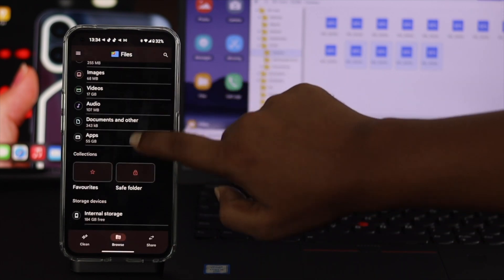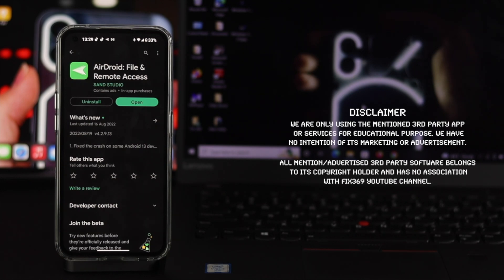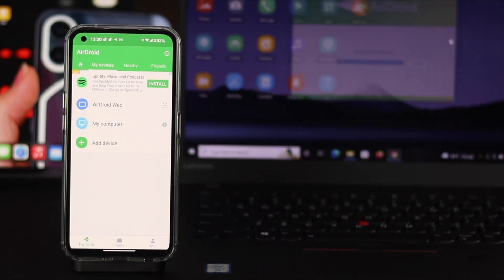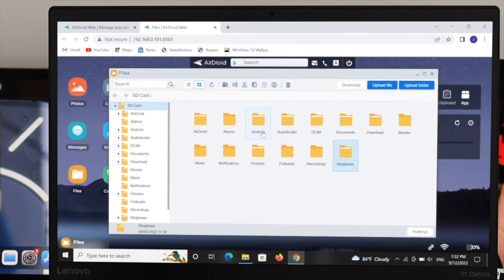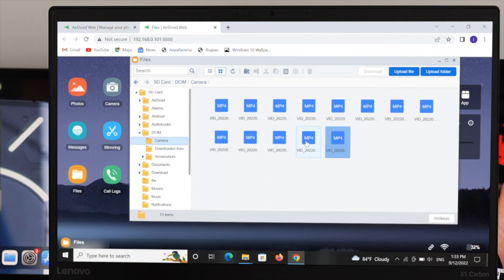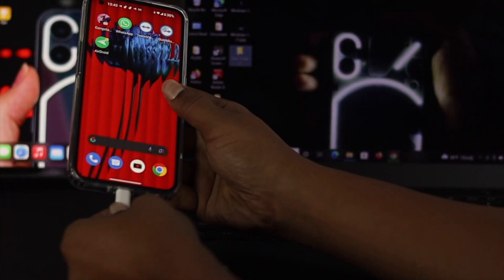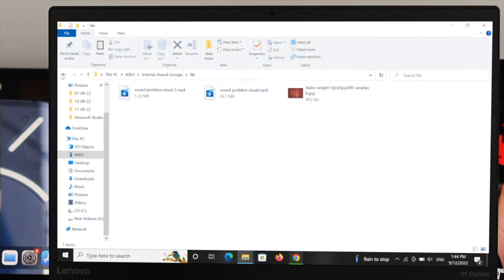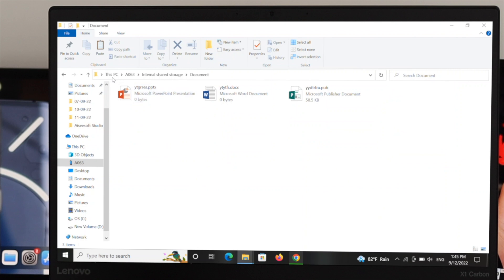How to Transfer Photos/Videos/Files from Nothing Phone (1) to Windows PC! [Wirelessly/With Cable]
Nothing Phone (1) storage is full of photo/video/files after a long time of use, so you want to move these images and video files to your Windows 10/11 Computer to free up space? Need to share some pictures and videos from your Windows 10/11 PC to your Nothing Phone (1)?

The easy 2 ways to transfer photo/video files from Nothing Phone (1) to Windows PC wirelessly and with Cable. We will also show you how to copy files from Windows Computer to Nothing Phone (1).

0:00 Nothing Phone (1) to Windows PC Data Sharing
0:33 Wirelessly transfer files from Windows to Nothing Phone (1)
2:39 Transfer Files from Nothing Phone 1 to Windows PC Wirelessly
3:11 Transfer Data with a Cable